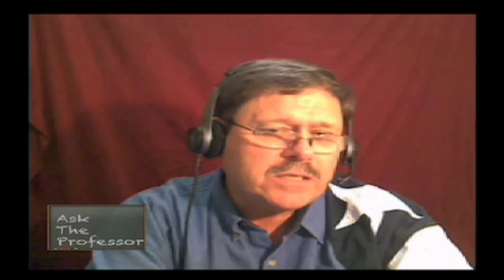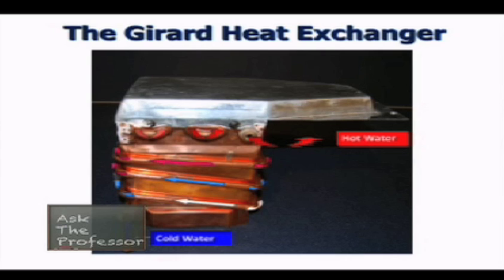Ask the Professor: Tankless Water Heaters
Tankless Water Heaters

No matter the season, warm water is always important. We are taking a look at a technology that has been used over seas for years, but has now made its way to the US due to increasing energy costs. In this episode, the professor explains the advantages to a tankless water heater.

Slide Bullets:
Girard Tankless Water Heater (Only tank being sold across the counter and installed in RV's right now)
Why Tankless Water Heaters: Save Energy/Constant Hot Water/Lightweight/Quieter
Tankless Water Heaters Need: Propane(LP Gas), 12 Volts DC, Water
Girard Tankless: Requires a minimum water flow of 1.0 gal/min

Viewer questions answered by the Professor.

Download full podcasts of Ask the Professor and other great programming from RVNN on iTunes, by simply searching for RVNN!